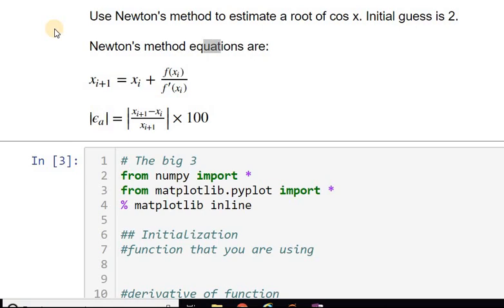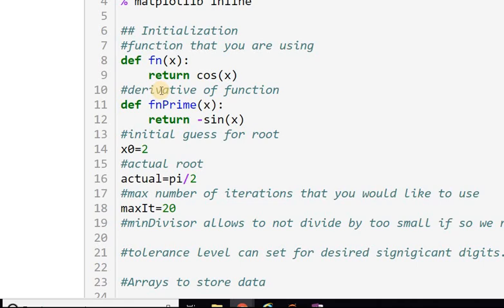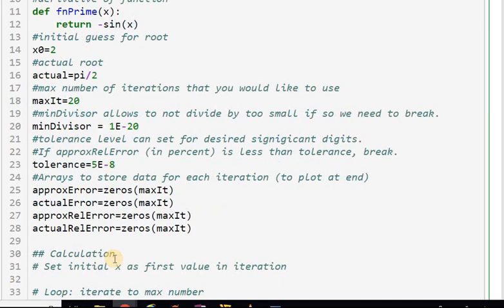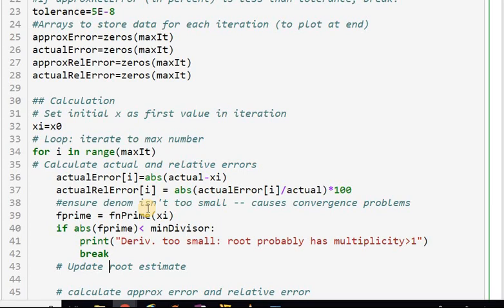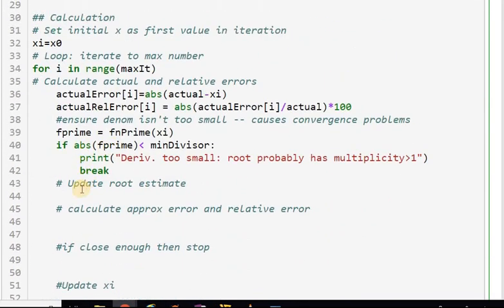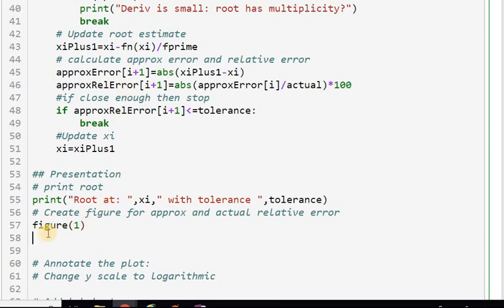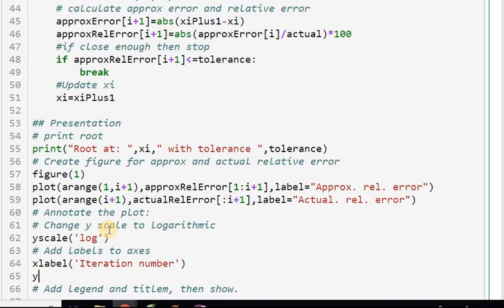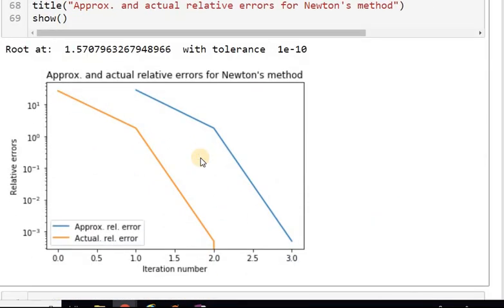Newton's Method with Python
Note errors:
(1) Newton's formula is:  x_{i+1} = x_i  MINUS f(x_i)/f'(x_i).  The code is right, the description is wrong.
(2) The approximate relative error should be in percent, so the formula in line 47 should be:
approxRelError[i+1]=abs(approxError[i+1]/xiPlus1)*100